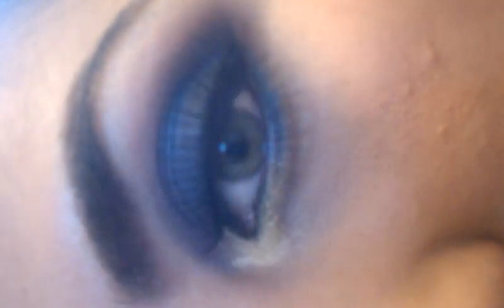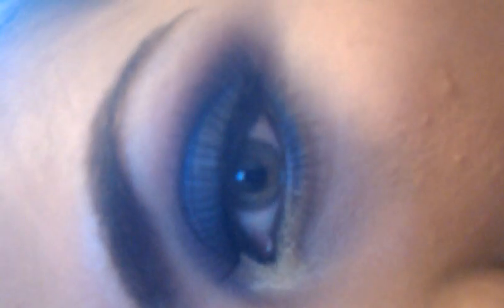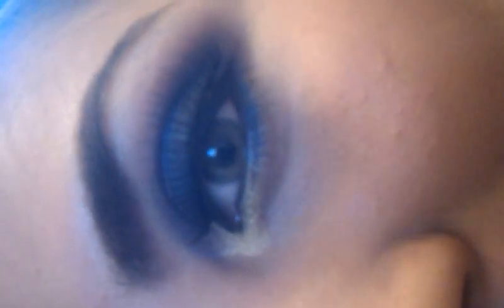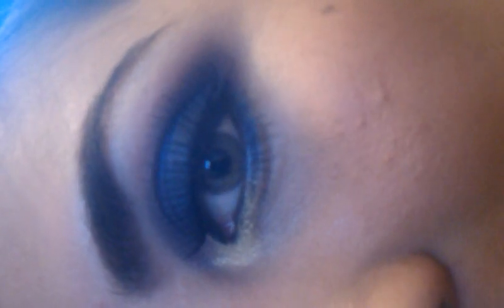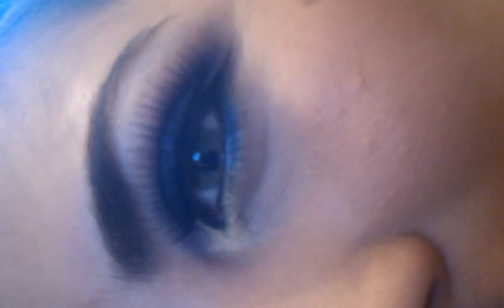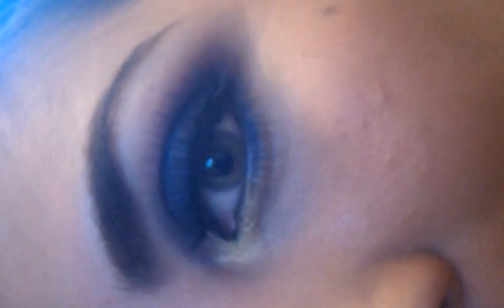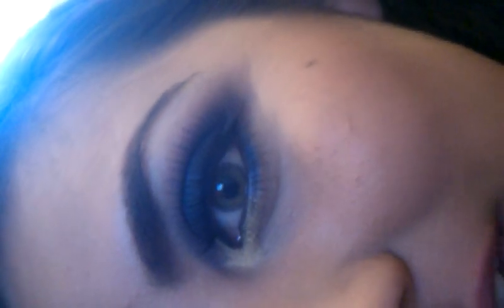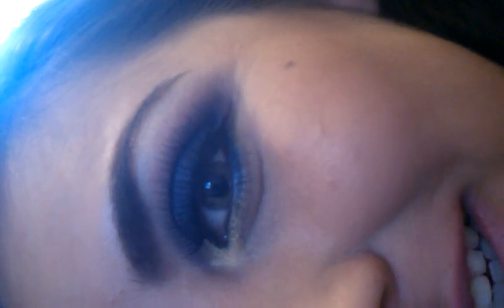MAKE-UP :-) MY 1ST ON CAMERA VIDEO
Don't laugh L.O.L but This is the 1st time I film myself for a YOUTUBE video :-) Just wanted to show you guys my smokey eye make-up, I rarely do my eyes this INTENSE..I'M more into NATURAL looks, because it looks BETTER on me. SORRY for the angle, I'm using my phone. Eye shadows I used was from the SEPHORA PALETTE COLORISTA, LIPSTICK revlon PRIMROSE and i love it.